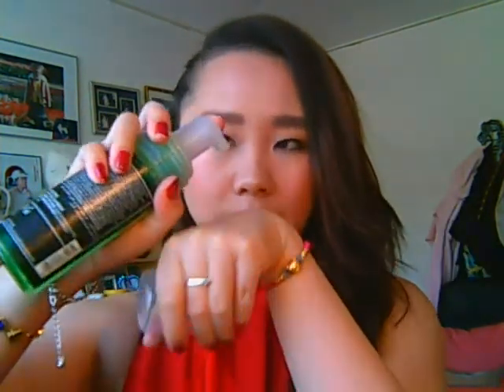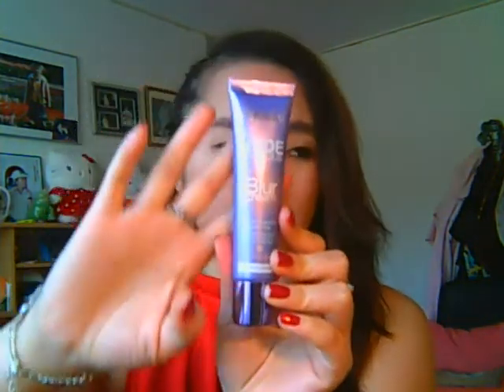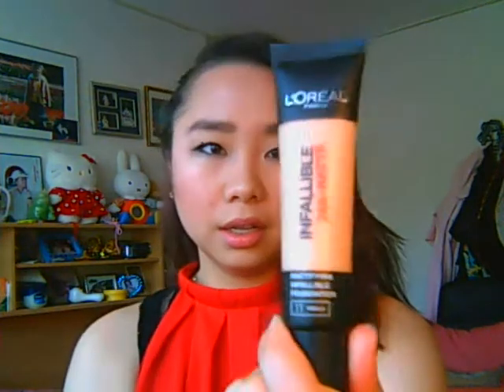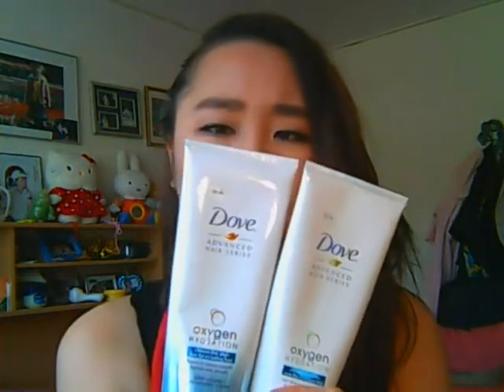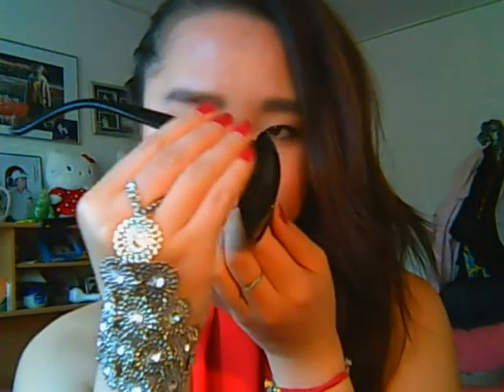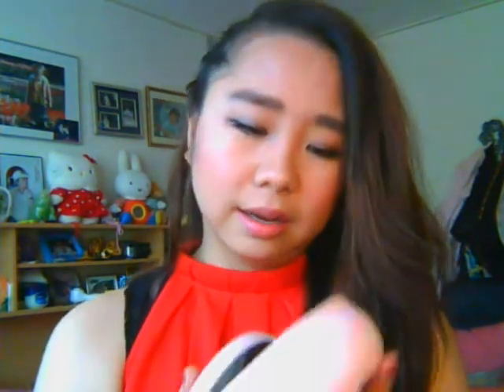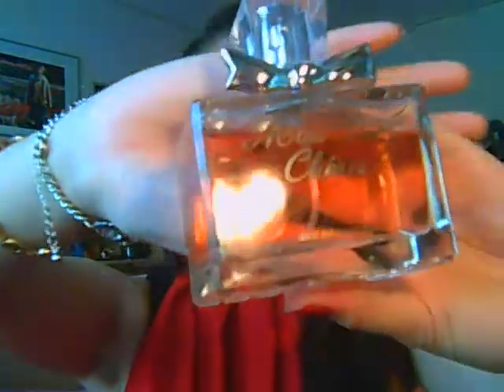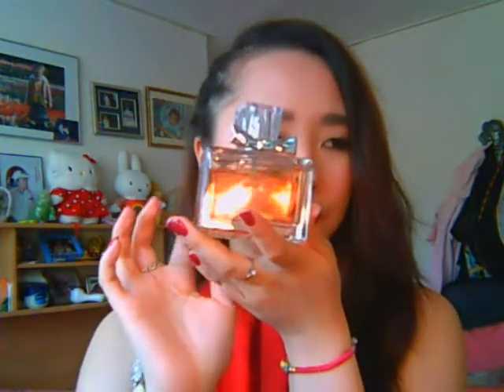May Favorites 2015 I Leishi Li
It a new month, that means favorite time!!
♡ OPEN THIS FOR MORE INFORMATION ♡
I
I
I
Sorry that I haven't posted in 2 weeks you guys!! This video is a little bit late because I just got back from the cinema's. I watched the movie San Andreas with my brother!!
I decided if I hit 100 subs before 20th May, I will do a giveaway from the products I love from China!!

My favourites:
Skin care
The Body Shop TEA TREE SKIN CLEARING FOAMING CLEANSER
The Body Shop TEA TREE BLEMISH FADE NIGHT LOTION

Make-up
L'oreal NUDE MAGIQUE

Hair
Dove Oxygen & Hydration Shampoo

Fashion
Black Jumpsuit

Random
Primark candle jasmine and red berry
Girl online Zoe Sugg
Girl Online 2 Zoella Sugg

ABOUT ME:
My Name: Leishi Li

Age: 17

Editoir: Windos Movie Maker